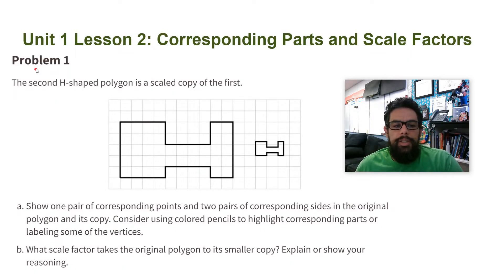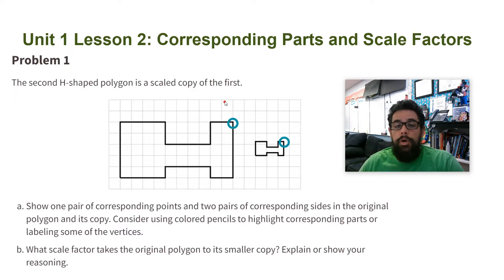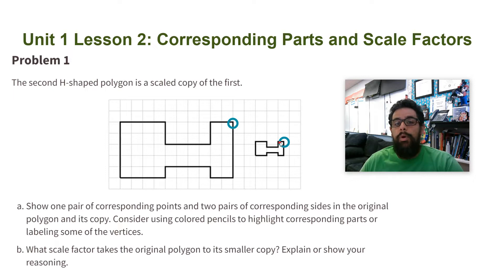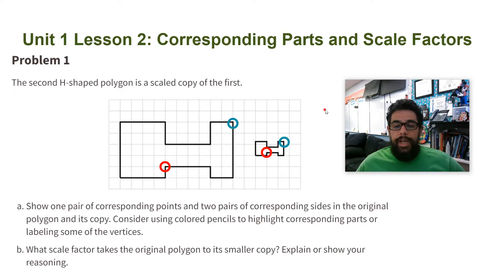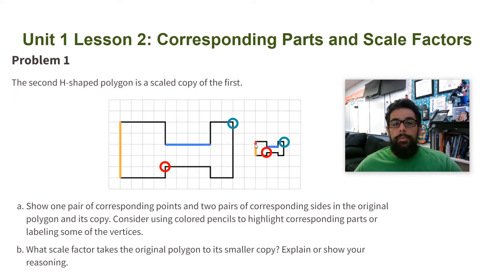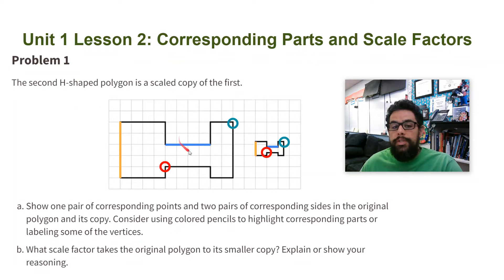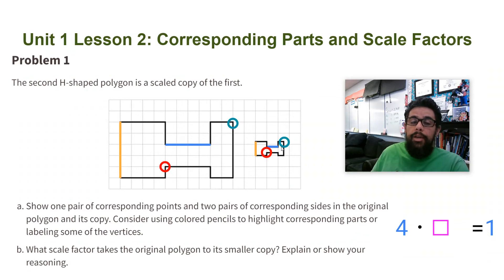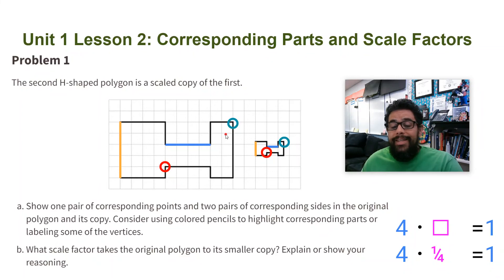7.1.2 Practice Problem 1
The second H-shaped polygon is a scaled copy of the first.
a. Show one pair of corresponding points and two pairs of corresponding sides in the original polygon and its copy. Consider using colored pencils to highlight corresponding parts or labeling some of the vertices.
b. What scale factor takes the original polygon to its smaller copy? Explain or show your reasoning.

7th Grade, Unit 1, Lesson 3 "Making Scaled Copies" Open Up Resources